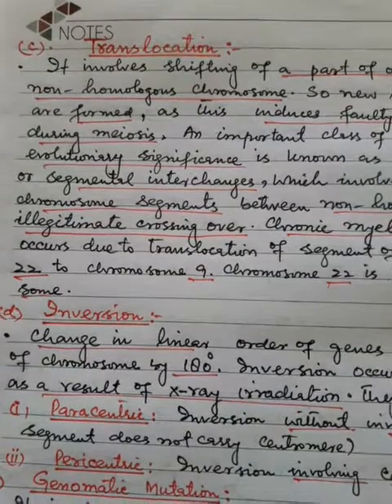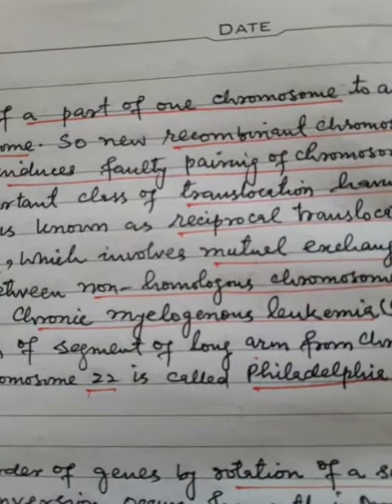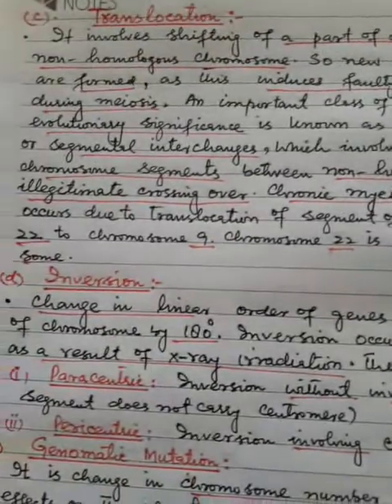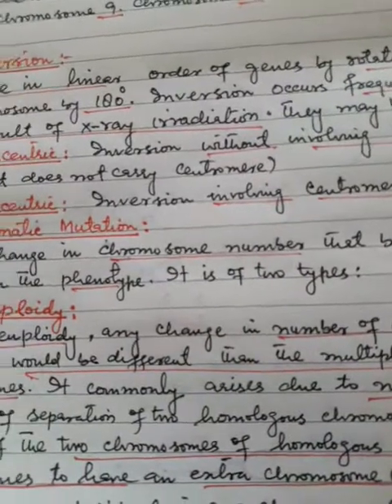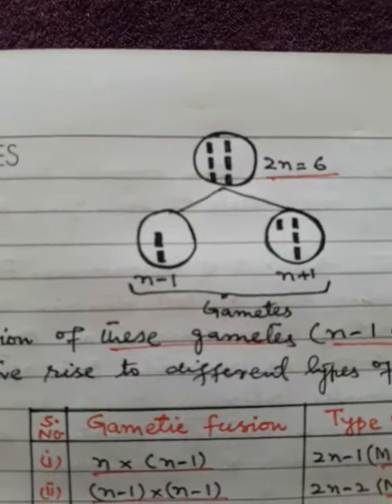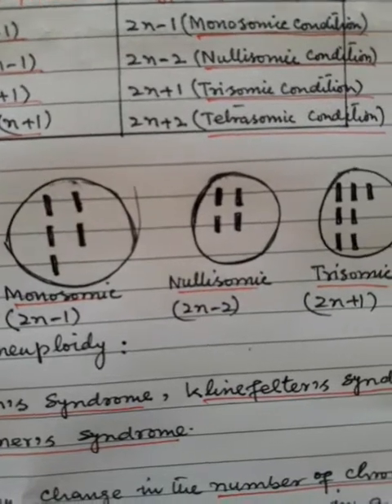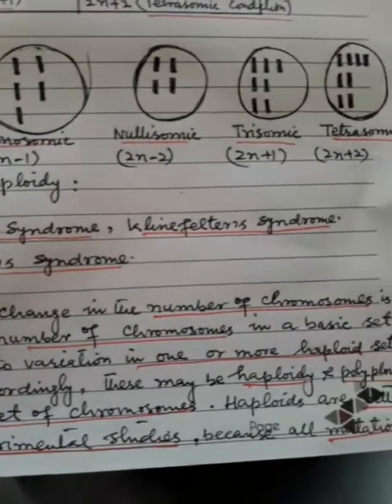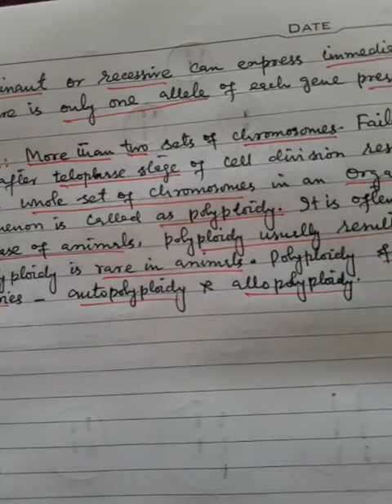Mutation ( Contd.)12 th Zoology.